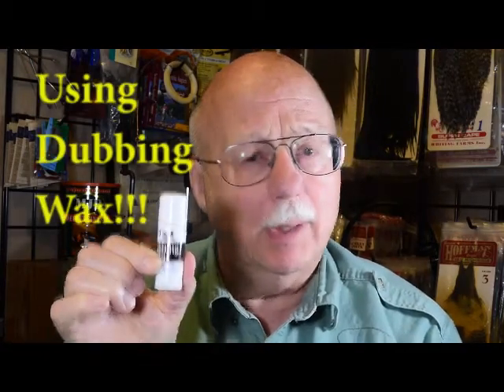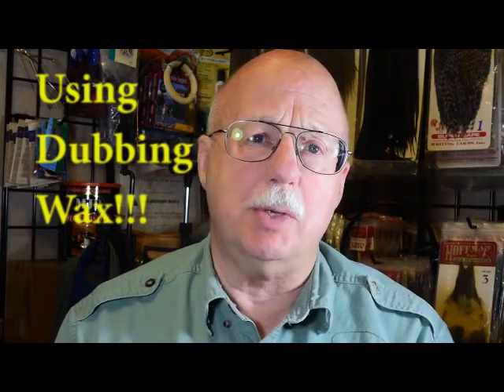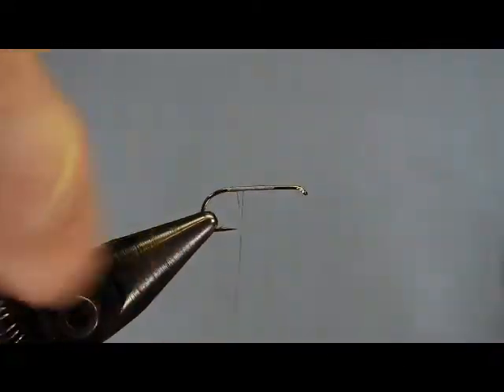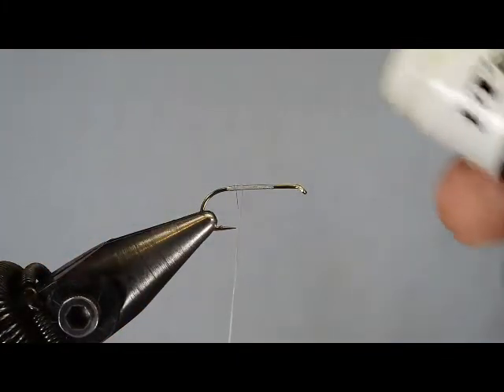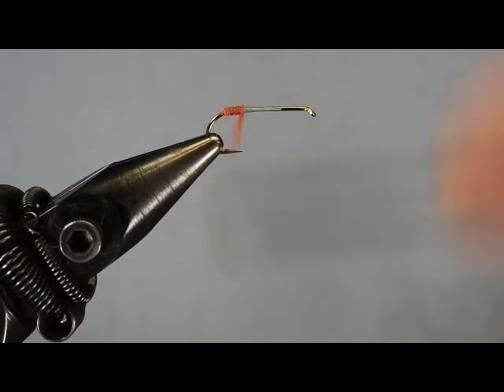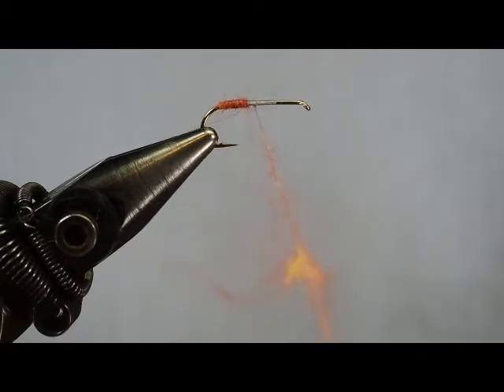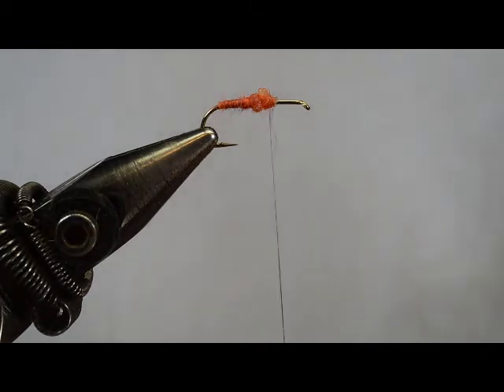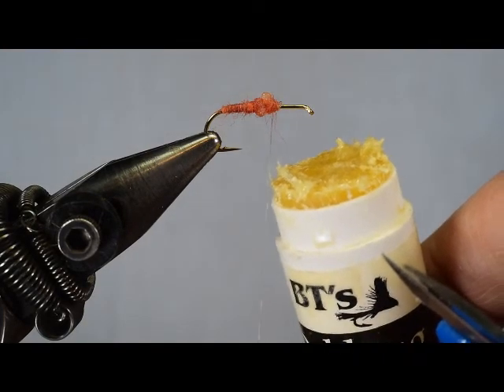Using Dubbing Wax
Often fly tiers don't use dubbing wax because they have not had good results doing so. This short tutorial might provide a different approach to the dubbing-with-wax process.